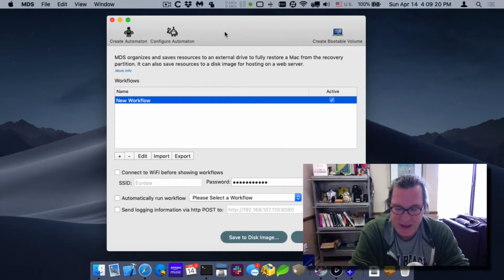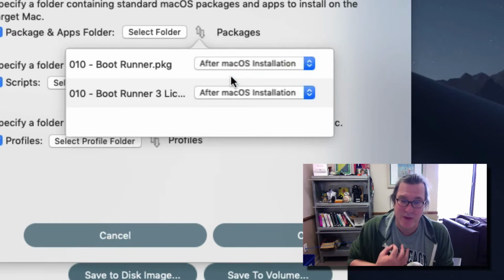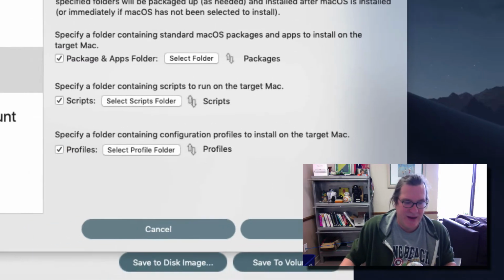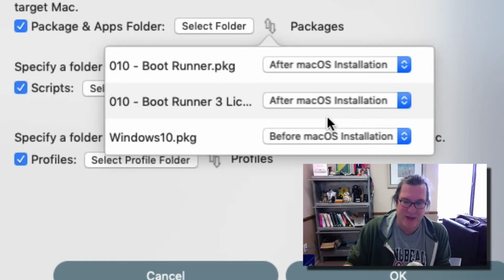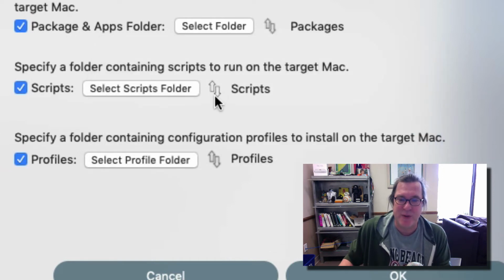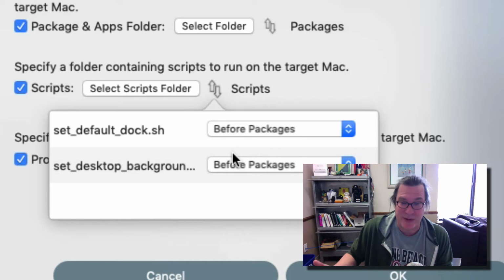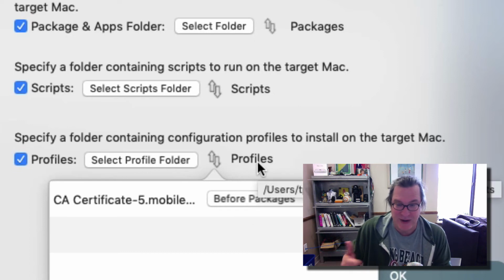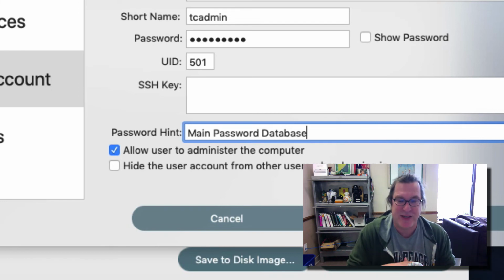What's New in MDS 1.5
See new features for MDS 1.5, the fastest way to deploy Macs. A full list of features here: